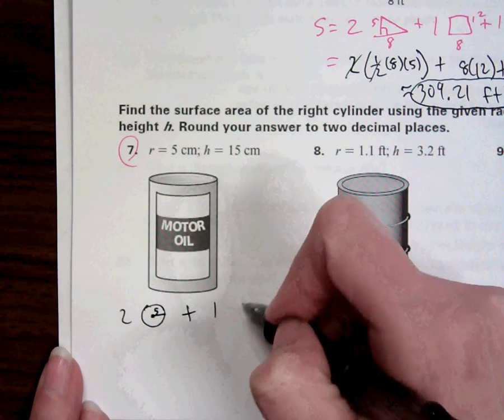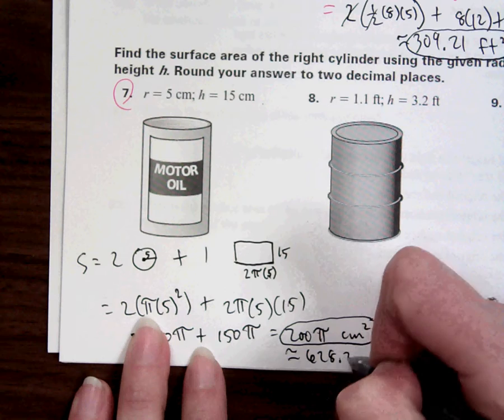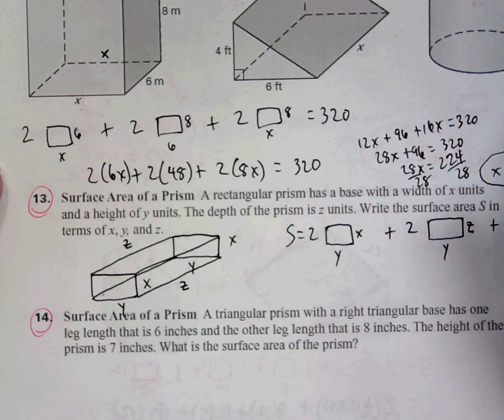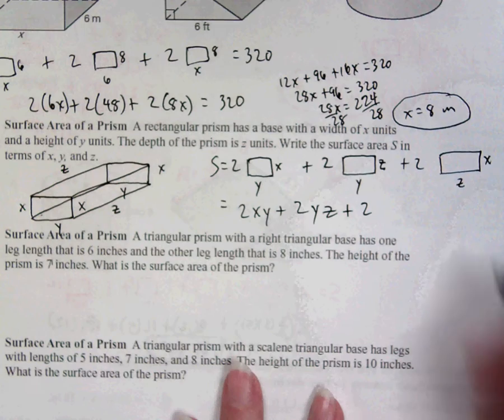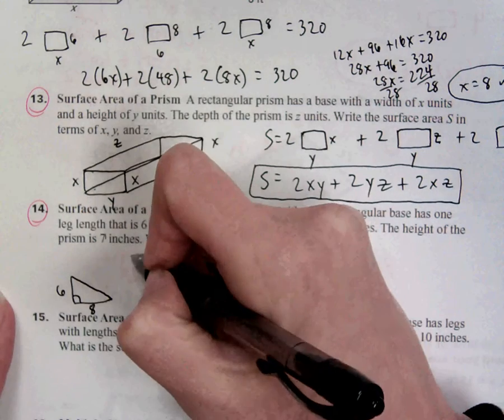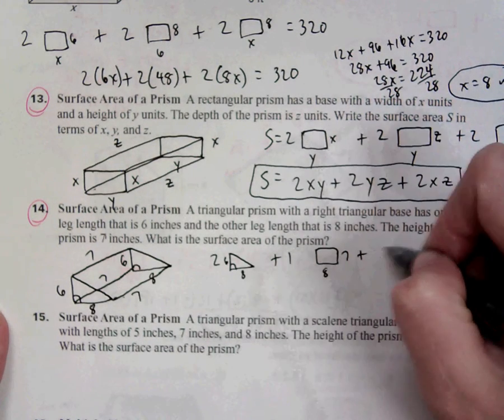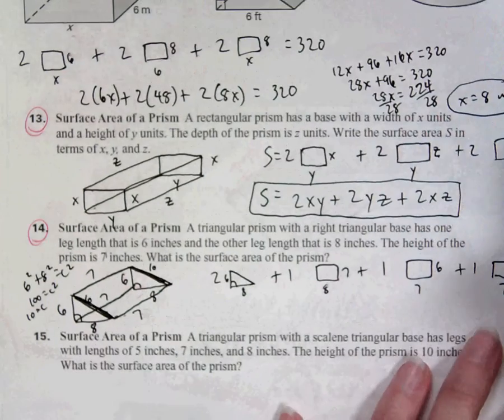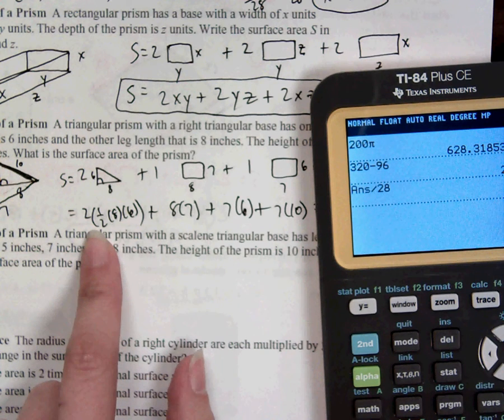Geo B - 12.2 Notes